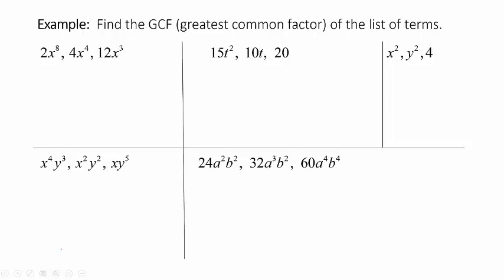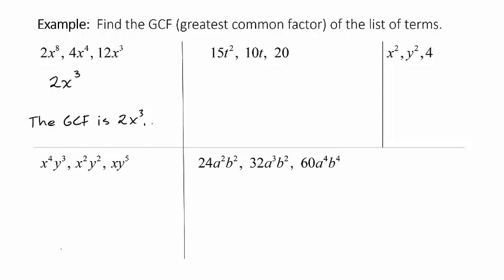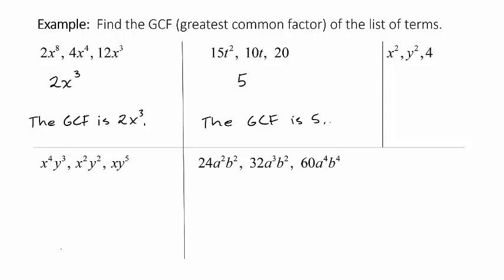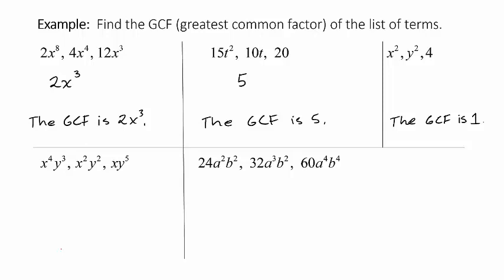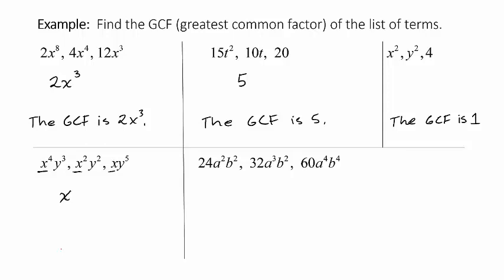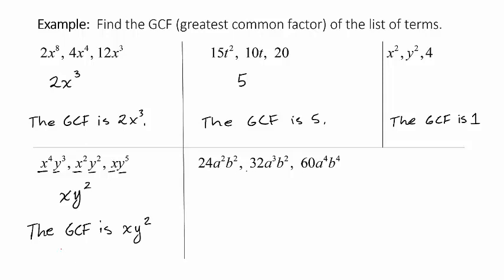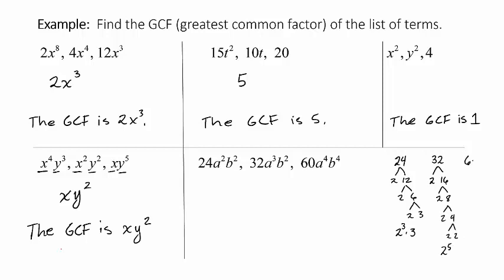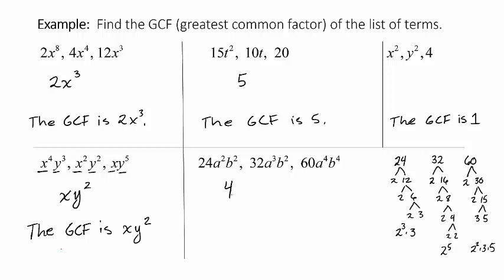GCF of a List of Terms 10 1 3